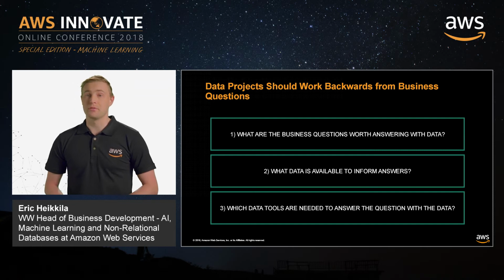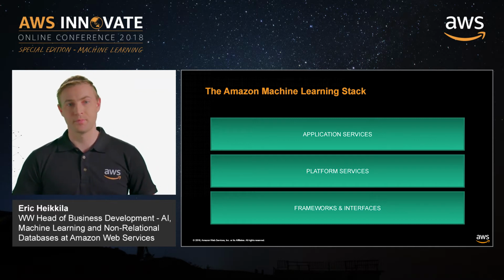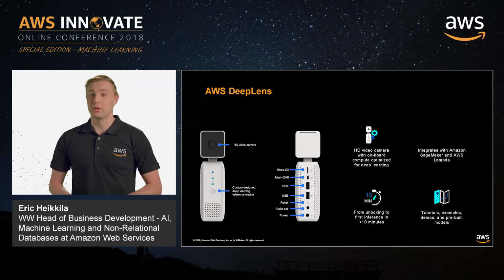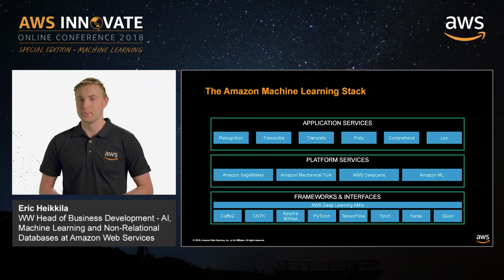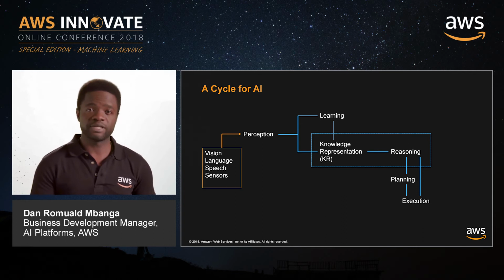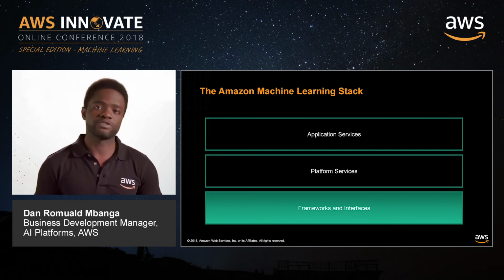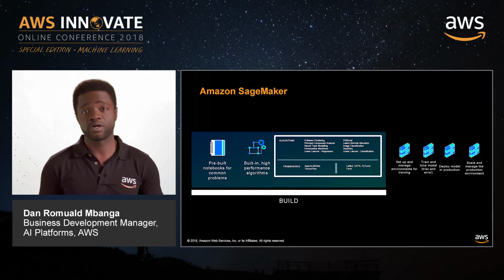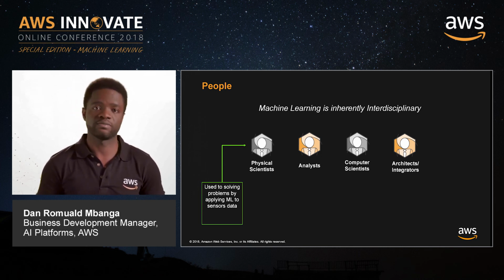Choosing the Best AI Technologies for Your Use Case – Application Enablers vs Machine Learning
Wanting some guidance on when and how to apply different AI technologies? This session will walk through the technologies that you may be hearing about and when to use them. Want to know when a fully managed API is good enough, or is Machine Learning a better fit? What kinds of skills will you need to take advantage of technologies with deeper and richer capabilities.

Speakers:
- Eric Heikkila, WW Head of Business Development - AI, Machine Learning and Non-Relational Databases at Amazon Web Services
- Dan Romuald Mbanga, Business Development Manager, AI Platforms, AWS